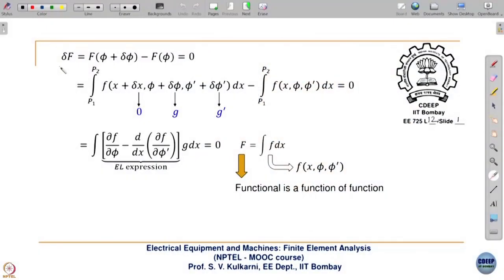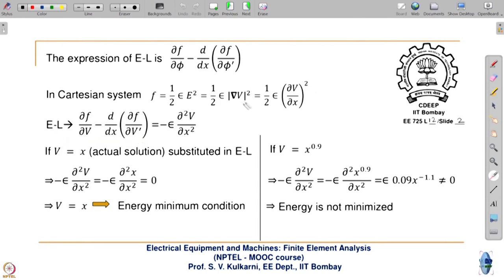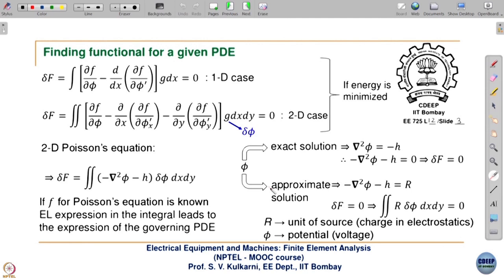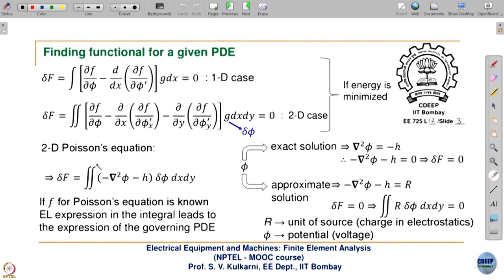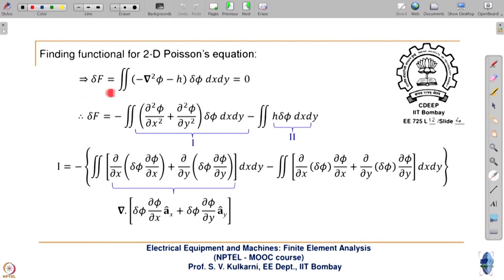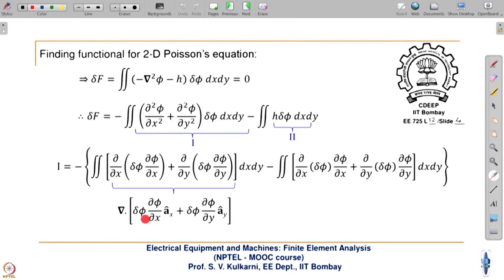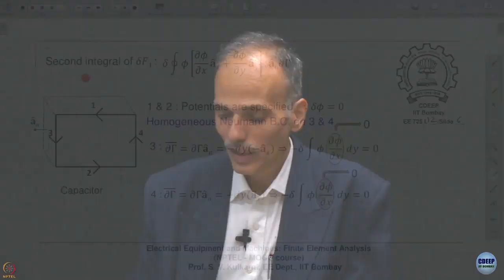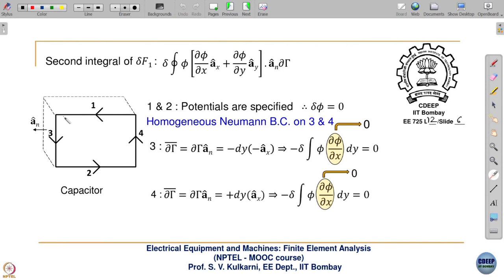Week 3-Lecture 12 : Finding Functional for PDEs